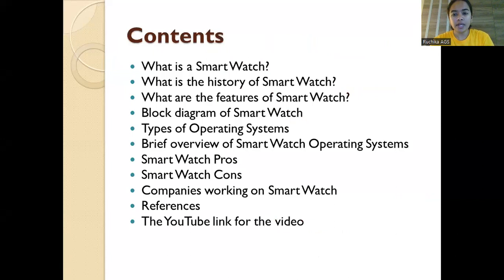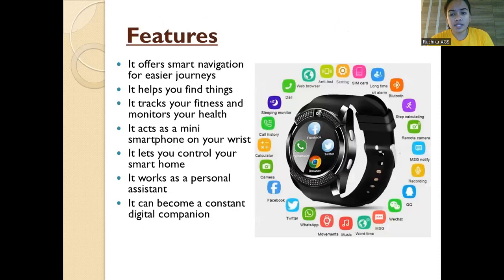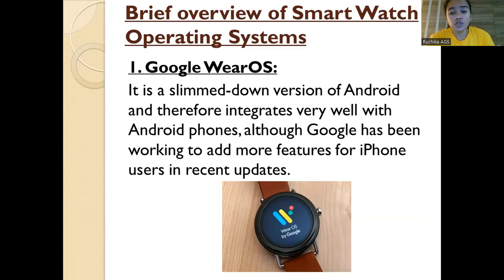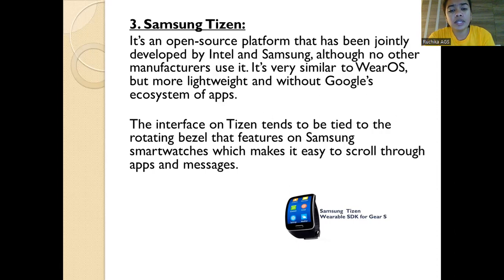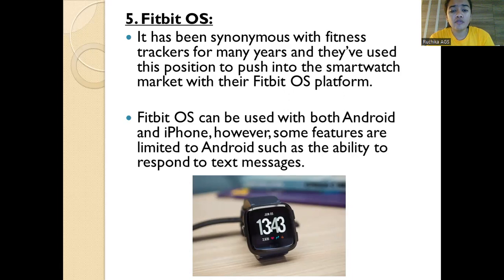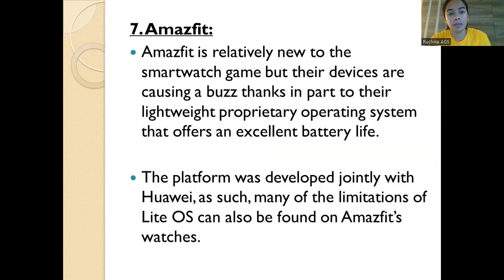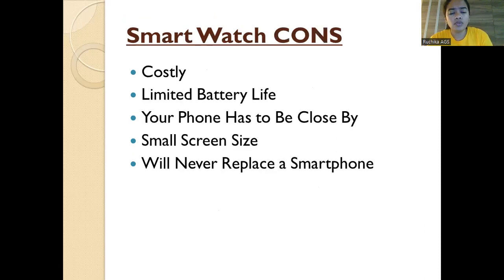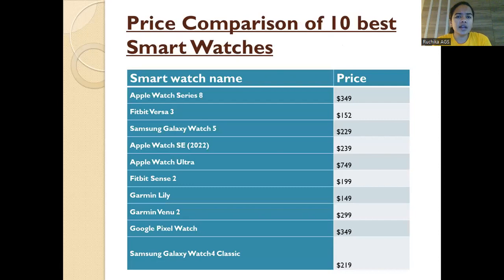Fall 2022 CSCI 530 Operating System Presentation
Fall 2022- CSCI 530 Operating System
Operating systems for smart watches
CWID: 50325711